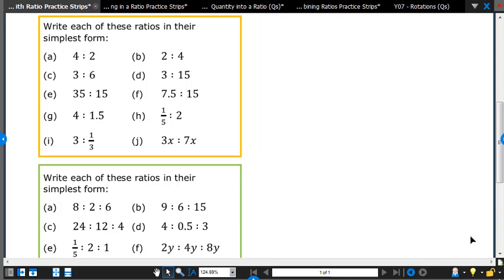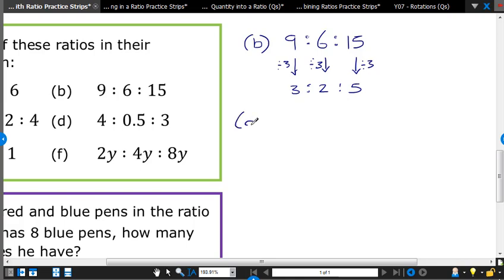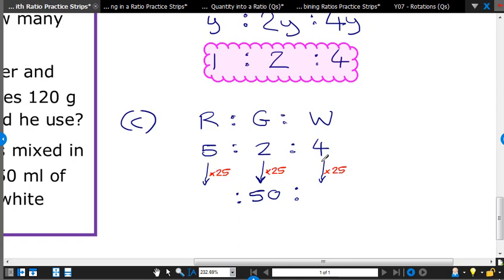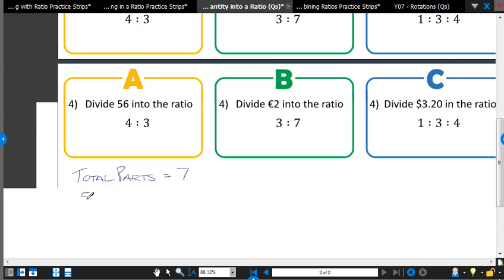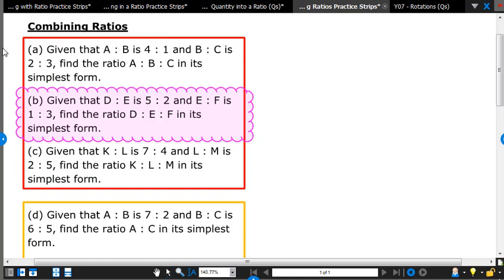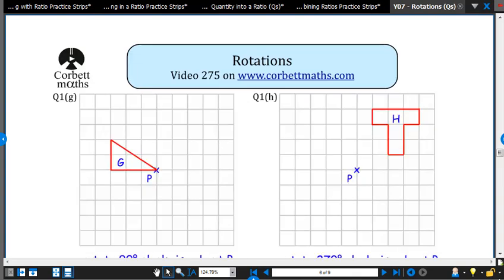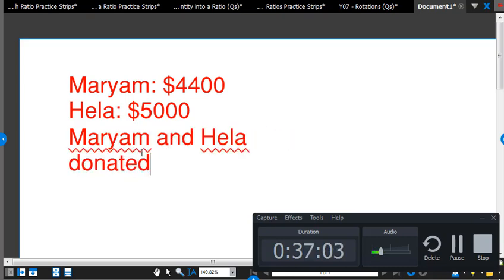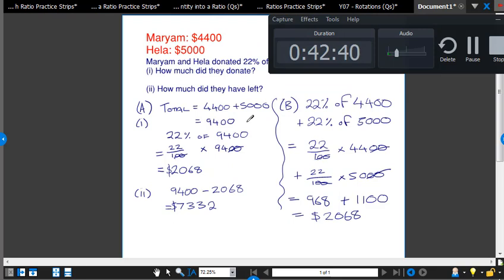Y07 - Revision - Term 3 Midterm (Ratios, Rotations & Percentage)